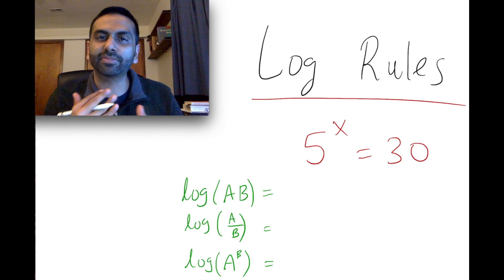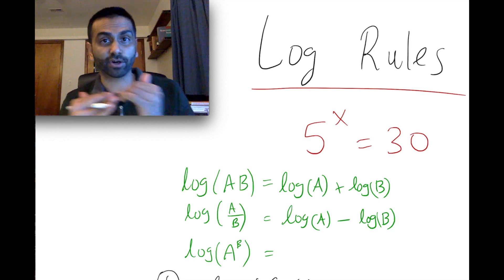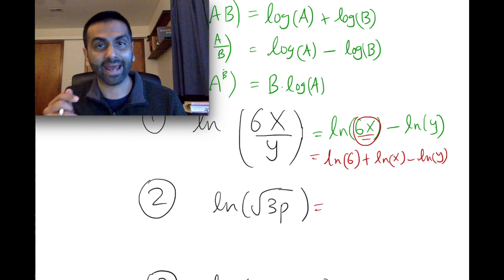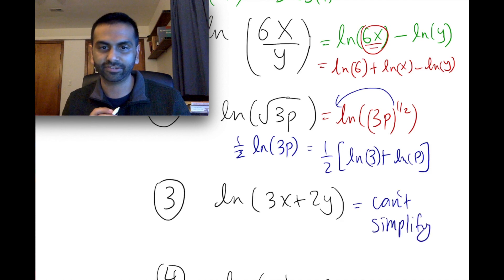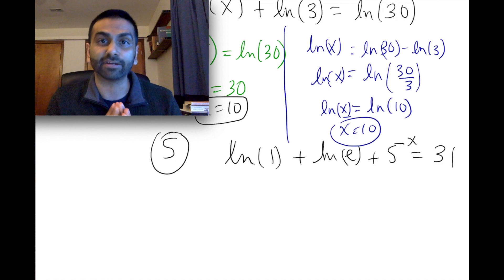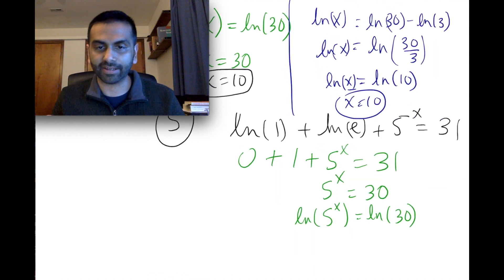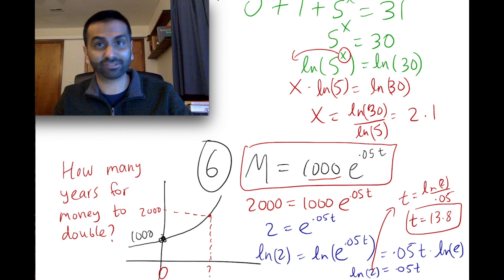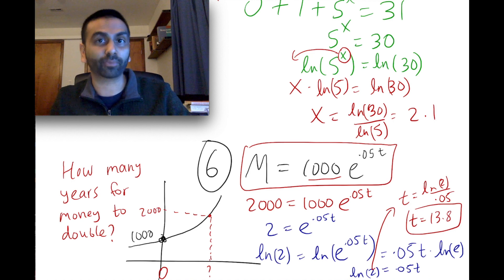Logarithm Rules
Rohen Shah explains Rules for Log Functions